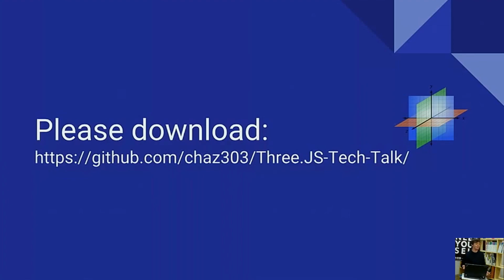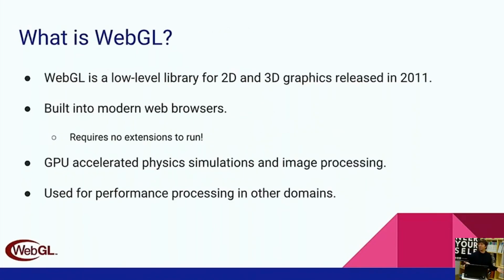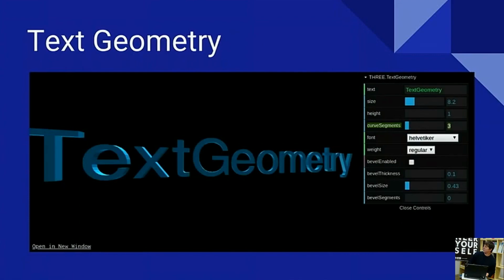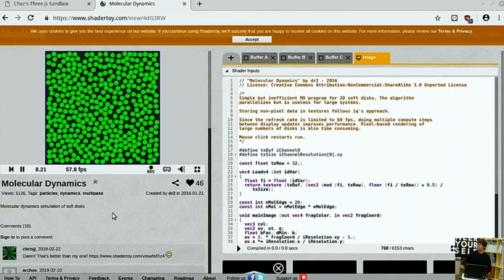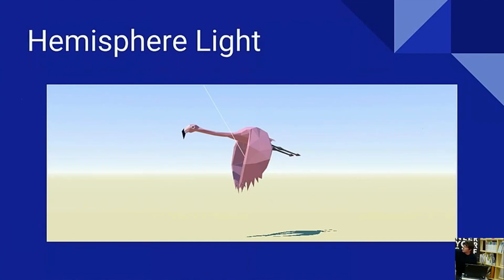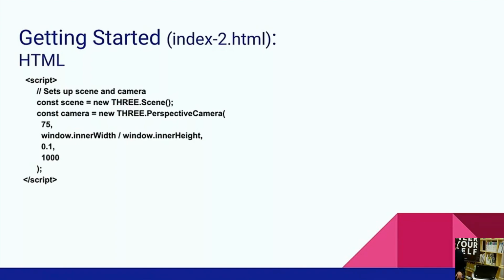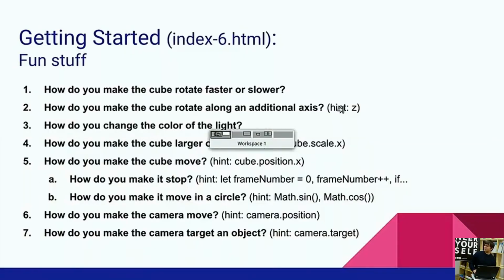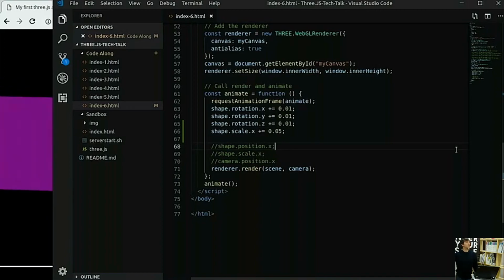Dive into VR with 3.js & WebGL | Chaz Wilson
Take your frontend dev to new heights - made easy with Three.js and WebGL.

This talk was given after 8 weeks of attending the Code Chrysalis Coding Bootcamp in Tokyo!

1:11 - Why I'm Interested in Three.js
1:55 - Three.js in the Wild
3:56 - Why use it?
7:00 - Three.js + 3D Basics
7:55 - Three.js + WebGL
12:23 - Shapes, Materials, Lights, Cameras
27:44 - Code Along